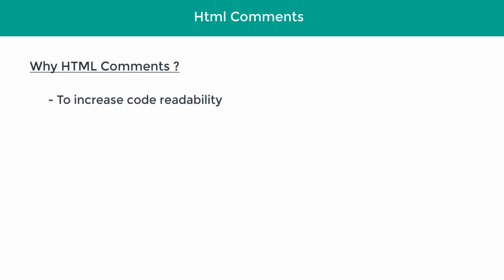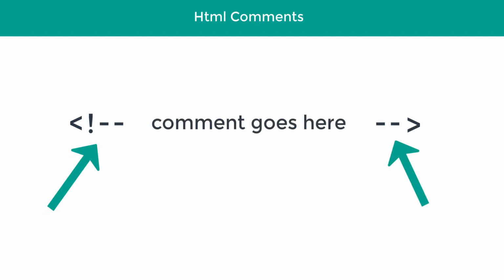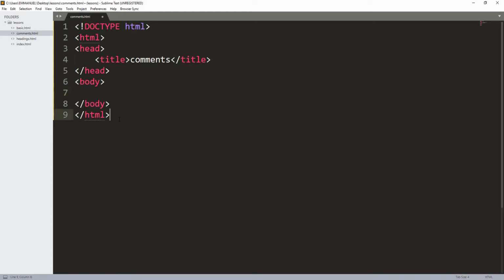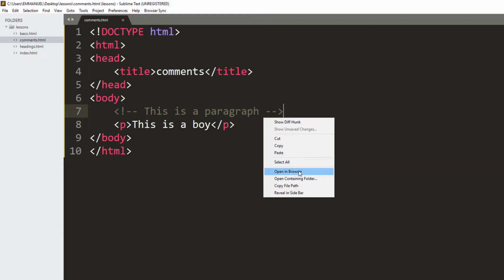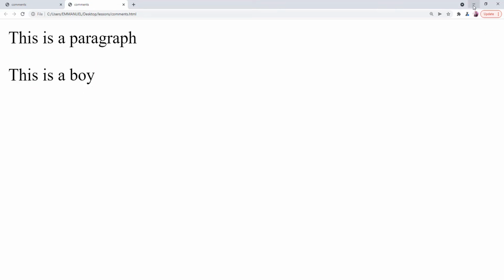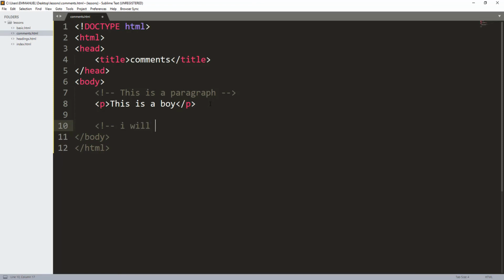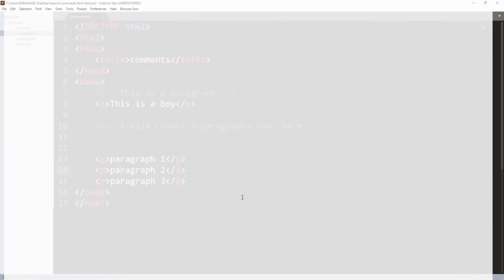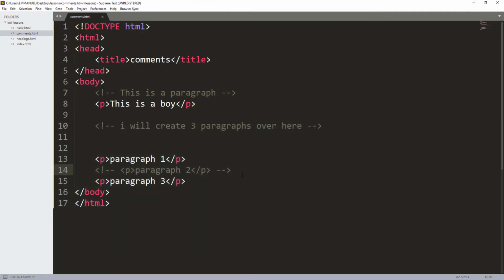HTML Comments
Html Comments plays an important role when it comes to web development. Sometimes when we write a lot of codes or work on bigger projects, we forget what some of our code means. So leaving comments in your code will help you and other people reading your code understand what a specific piece of code means.